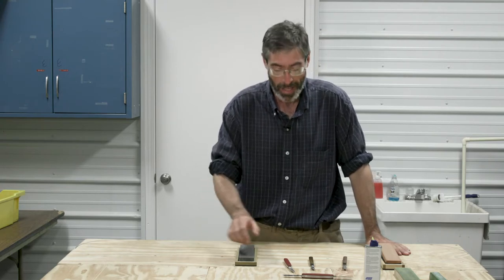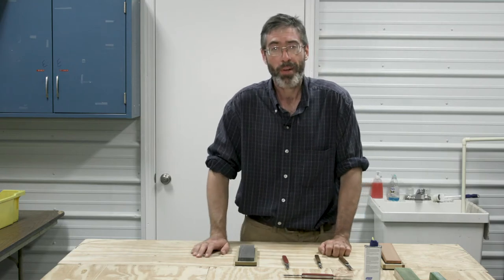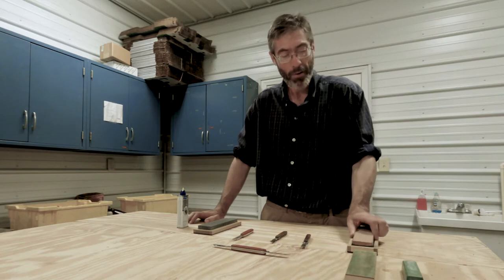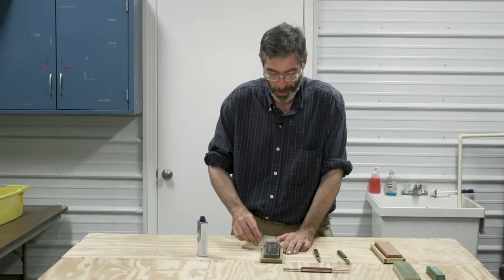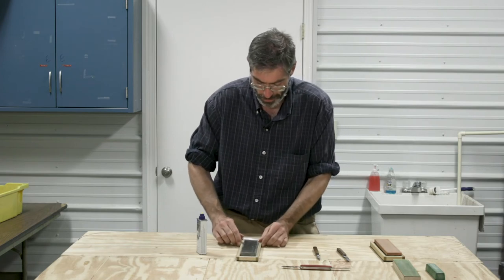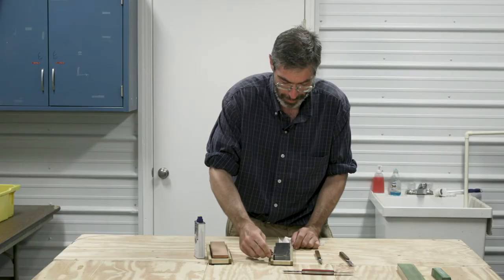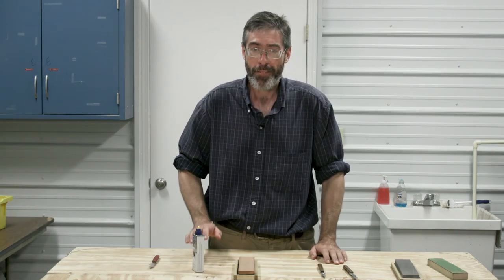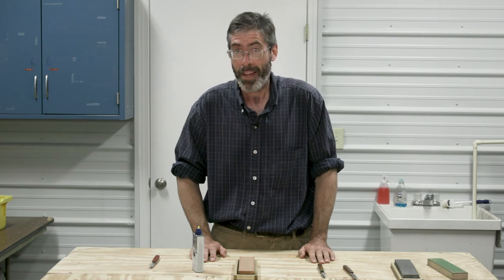Sharpen Your Grafting Knife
Daniel Becker, UK Extension Associate for Fruit and Vegetables, teaches how to “Sharpen Your Grafting Knife” in a new video edited by UK Professional Videographer David Stalion in the UK CAFE Agricultural Communications Department